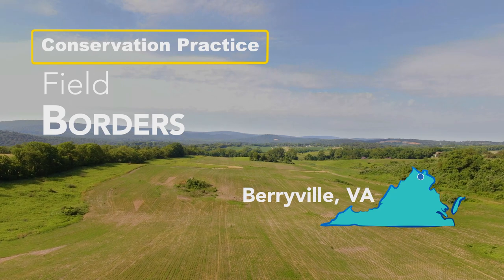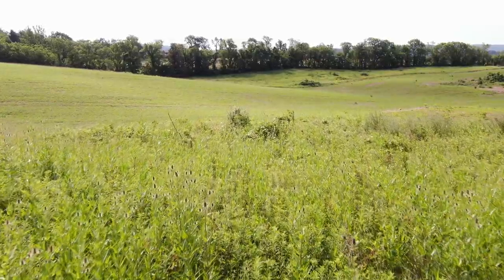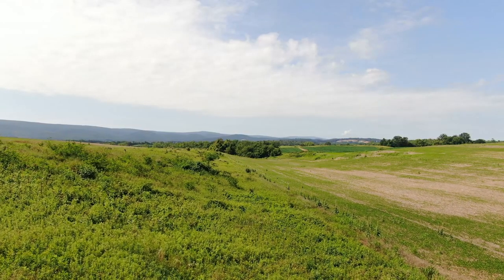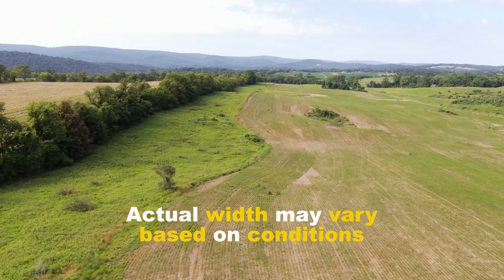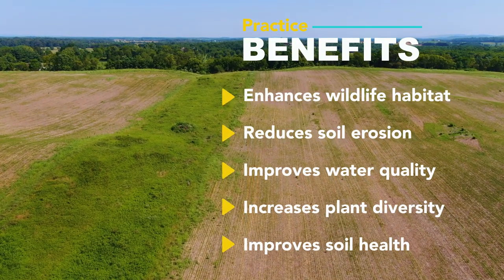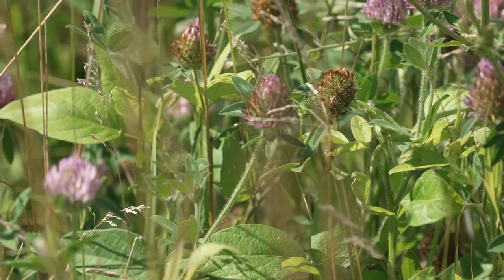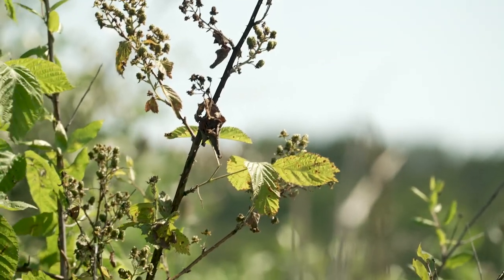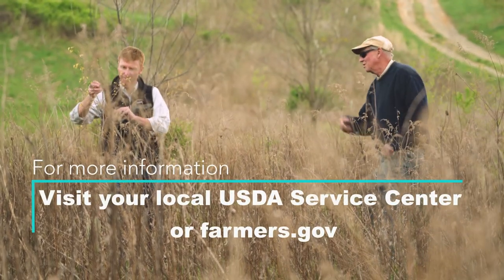Field Borders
Field borders are strips of permanent vegetation, such as grasses, legumes, forbs, or shrubs, that are established on one or more sides of a field. This video explores how Tupper Dorsey implemented this conservation practice on his grain farm in Berryville, Virginia.
Major benefits of this practice include:
• Enhances wildlife habitat
• Reduces soil erosion
• Improves water quality
• Increases plant diversity
• Improves soil health